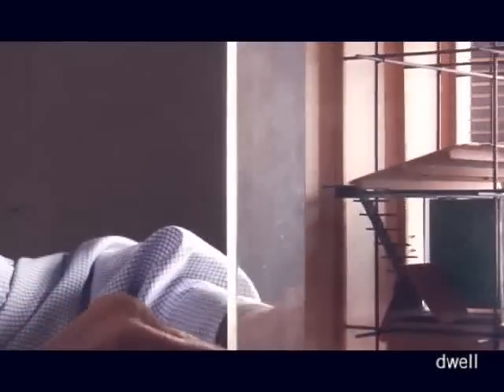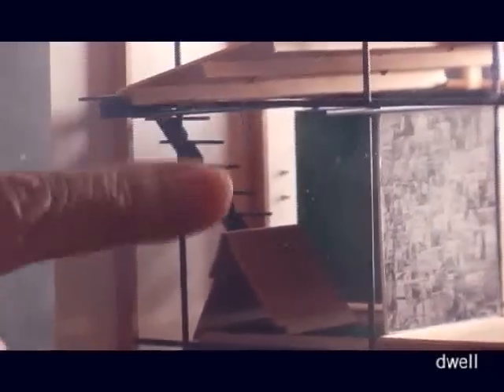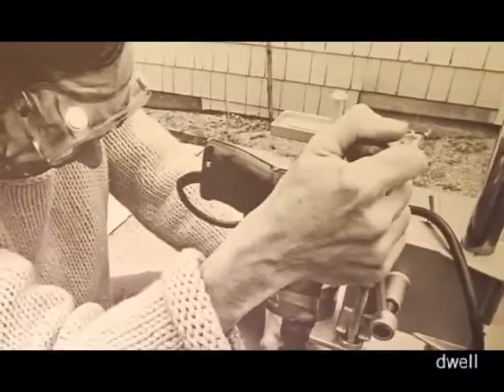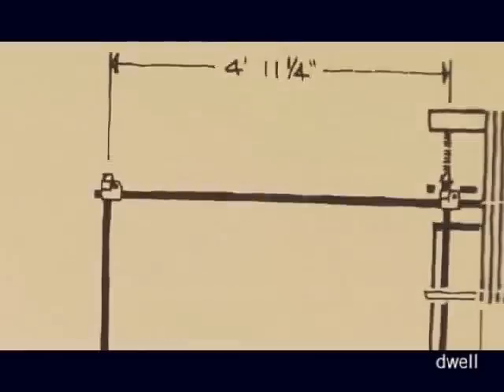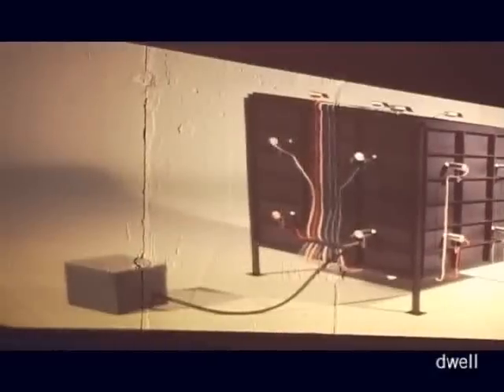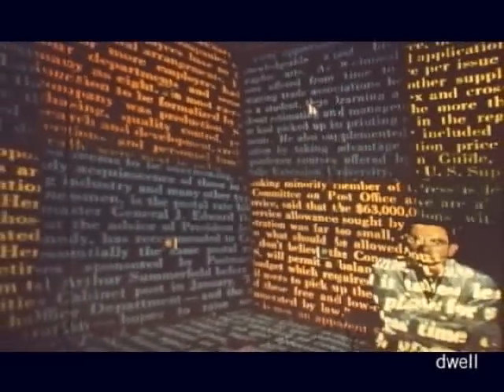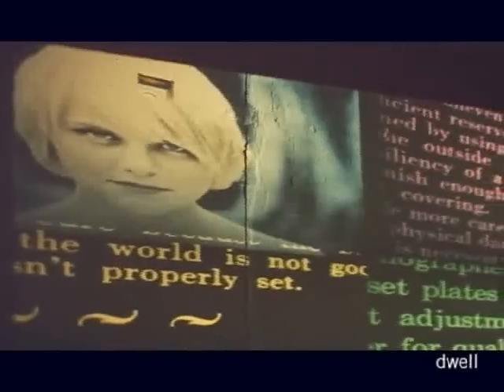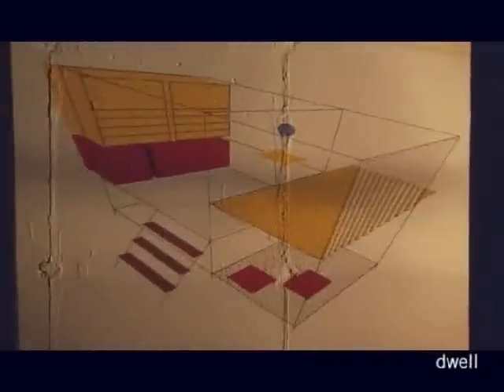Dwell Design Leader: Ken Isaacs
As part of our Design Leaders video series, architect Ken Isaacs reflects on the innovative projects that defined his career, from the Shoebox House to the Knowledge Box.